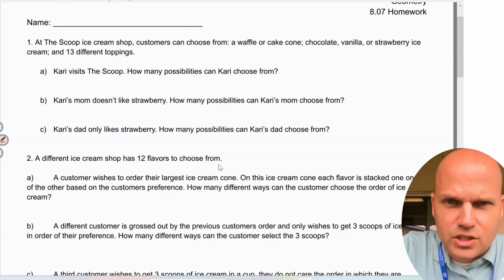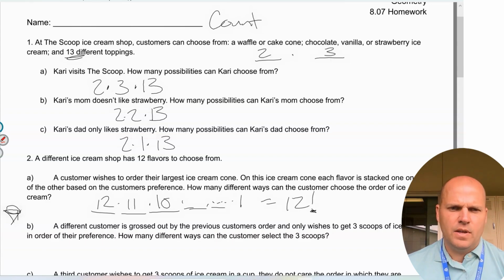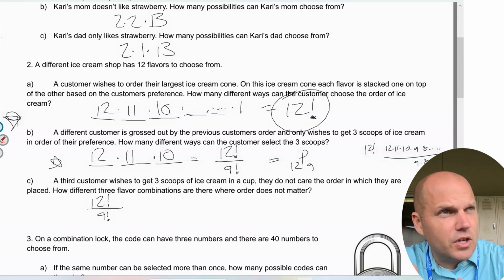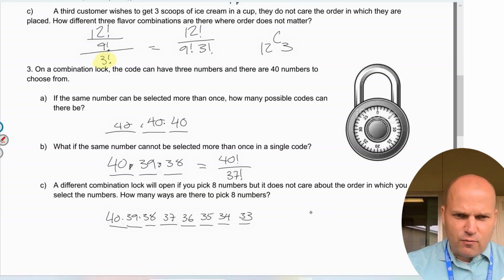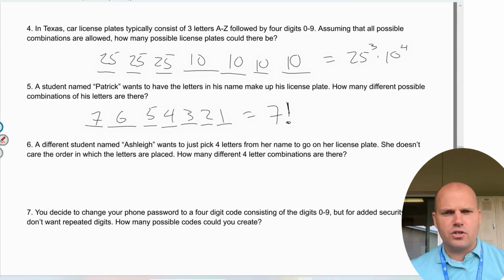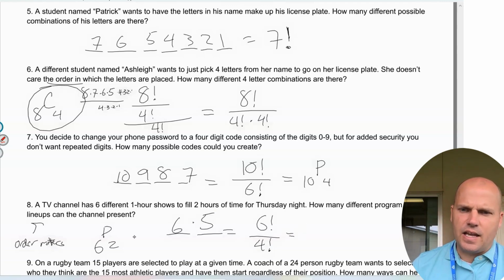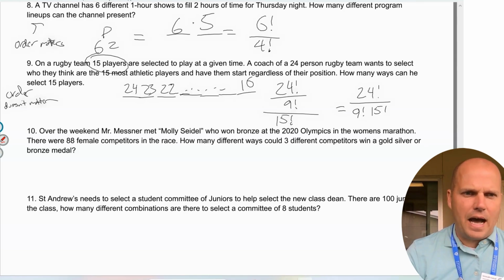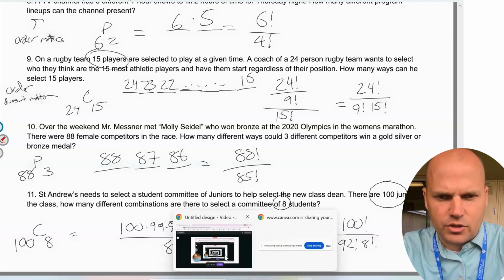Geometry - Counting Hw